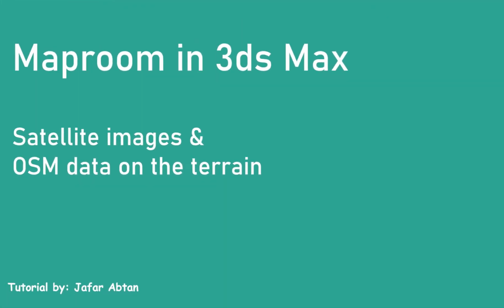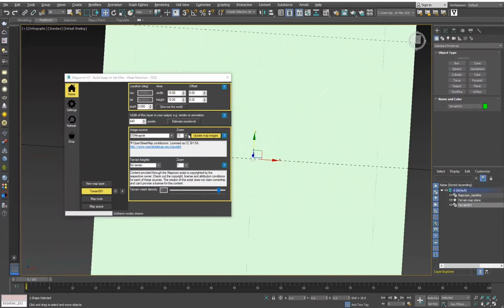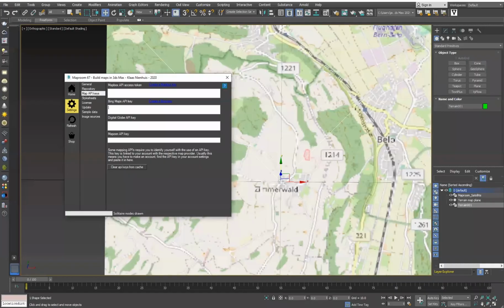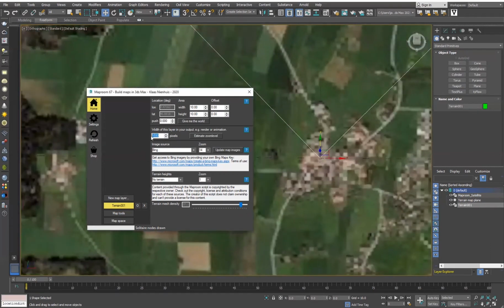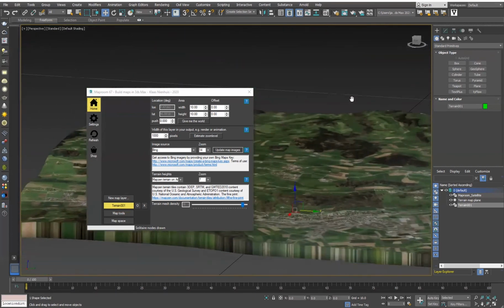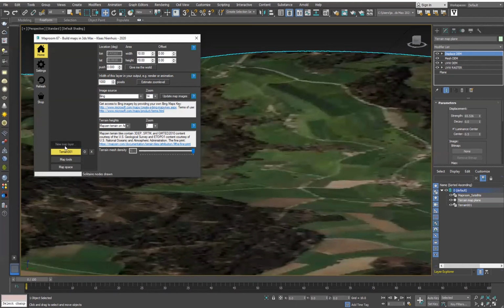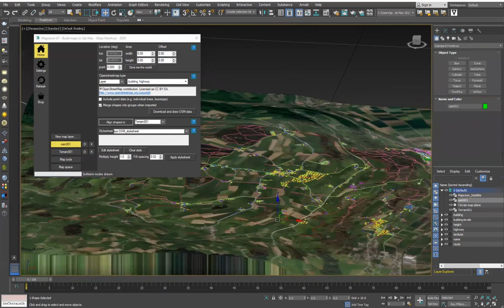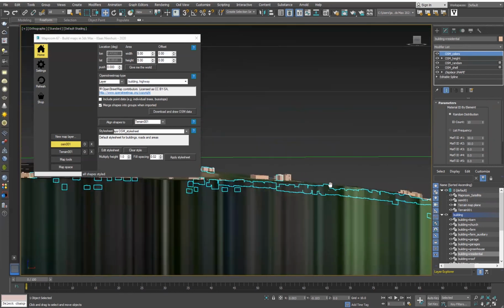2 Satellite images and applying OSM data on the terrain using Maproom in 3ds Max